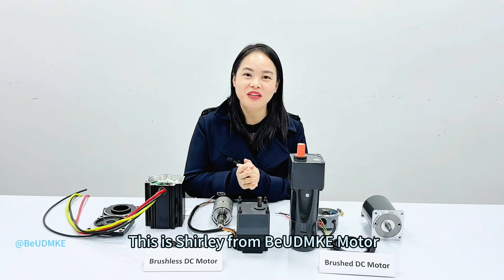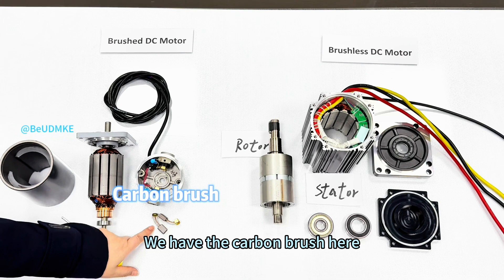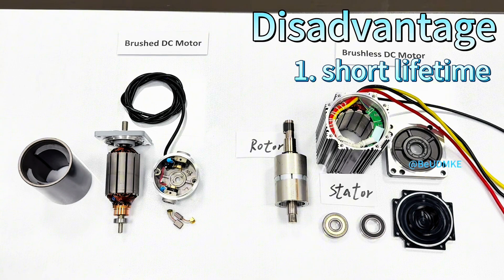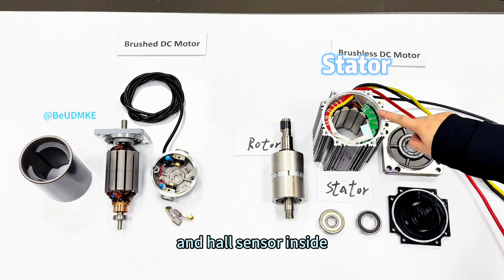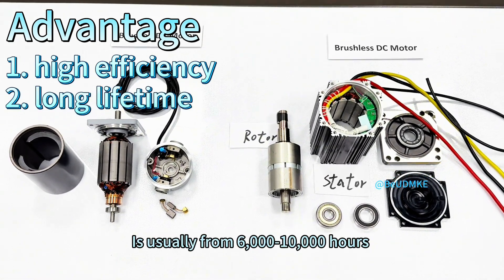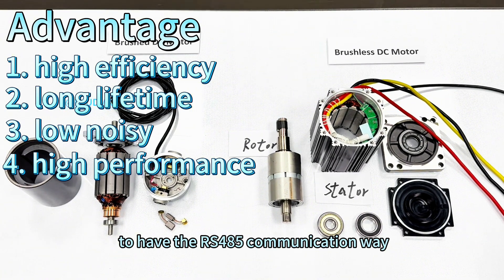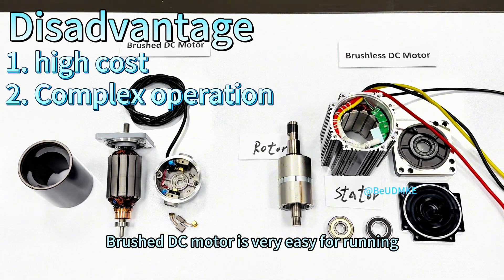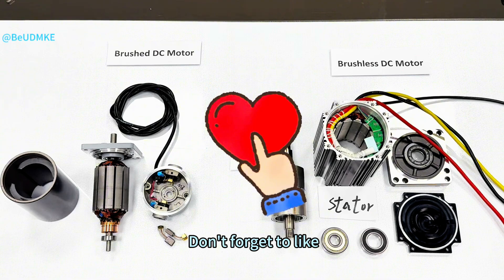Brushed vs Brushless DC Motors: What's the Difference? | 5-Minute Tech Explainer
Discover the key differences between Brushed and Brushless Motors in this quick 5-minute tech guide!
In today's video, we dive into the efficiency, performance, cost, and lifespan of both brushed and brushless DC motors. Learn why brushless motors are often preferred in high-performance applications while understanding the simplicity and affordability of brushed motors.
📌 Key Points Covered:
00:00 - Intro🎬
00:33 - Structure of Brushed DC Motor
00:52 - Advantages of Brushed DC Motor
01:11 - Disadvantages of Brushed DC Motor
01:55 - Structure of Brushless DC Motor
02:27 - Advantages of Brushless DC Motor
03:44- Disadvantages of Brushless DC Motor
04:15 - Tips for Choosing Motors
04:45 - Video End 🏁

YouTube ▶︎ @ BeUDMKE
✅For quick access to video content for testing, wiring diagram guide, motor application of brushless dc(BLDC) motor and controller, just:

We know you have a world full of choices and appreciate that you have selected us!

【What’s Products BeUDMKE can Make?】
A. Brushless dc motor and controller:5w to 25kw
B. Brushless servo motor and driver: 50w to 10kw
C. Frameless and waterproof motor

【Main Application】
Automatic guided vehicle (AGV), RGV, robots, water & oil pumps, lifting equipment, sliding door, cooling fan etc.

【Why BeUDMKE?】
A. 15+ Years BLDC motor industry experience
B. 10+ R&D team/custom-made welcome
C. Professional motor selection and technical support
D. Rich experienced for different applications
E. Wide motor power ranges from 5W to 25KW
F. Can supply motor and controller together

Your Best Motor Power Solution supplier and Trusted Brushless BLDC Motor Partner with Below:
A. 15+years brushless motor manufacturer in China
B. Plant area: 5000㎡
C. Passed ISO 9001 Certification with LVD, EMC, ROHs
D.10+ years stable industry supply chain
E. Agent welcome

【What is the relationship between BeUDMKE and DMKE?】
Same company, because of brand registration, DMKE is company name and domestic brand name, BeUDMKE(Be Your DMKE) is brand name for overseas market.
Slogan: Motor Power Solution, Built for You!
Focus on: Supply the most stable and cost-effective motor power solution for our customers!